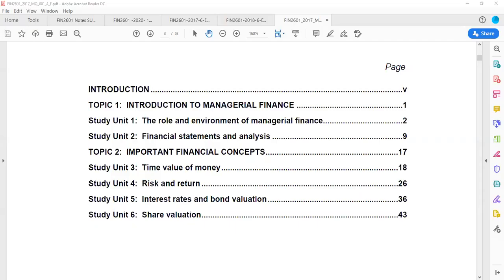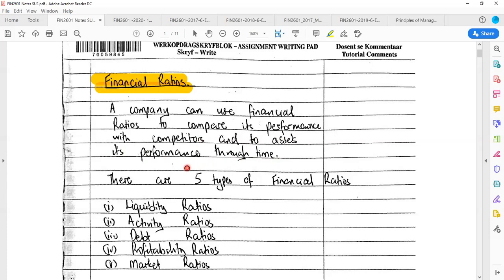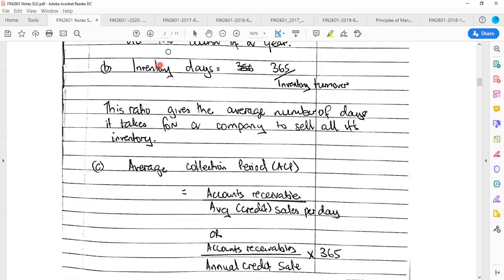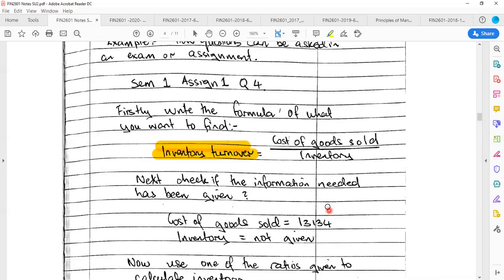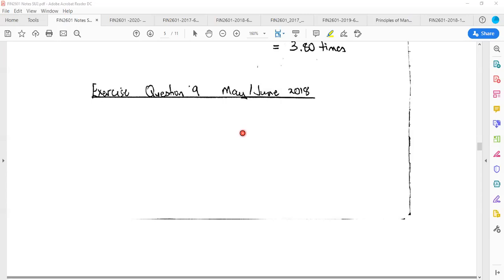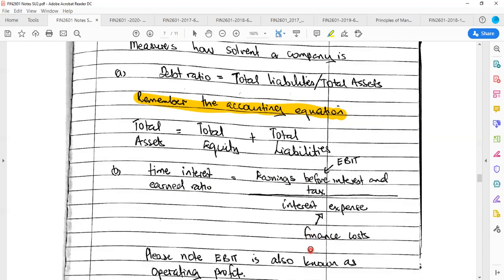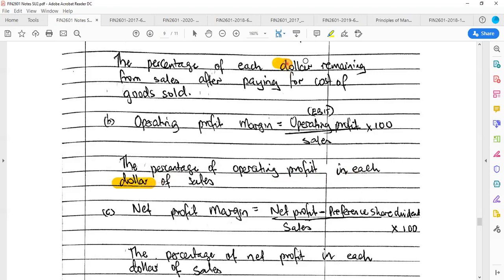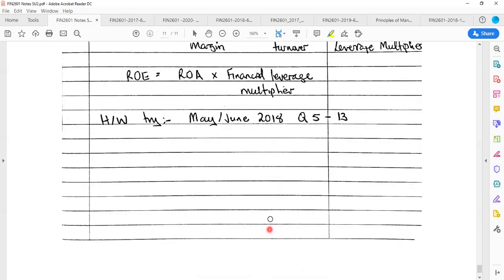FIN2601 SU2 and Intro